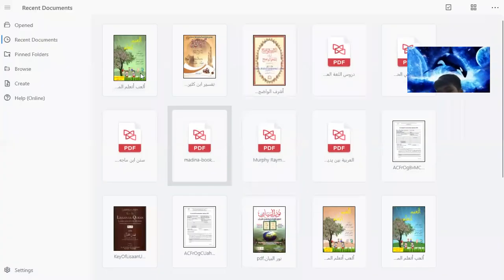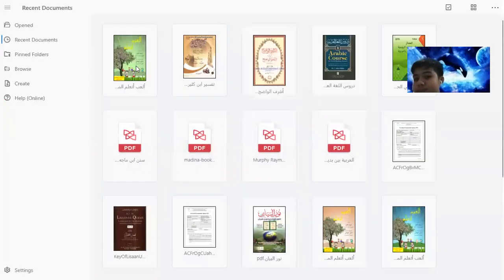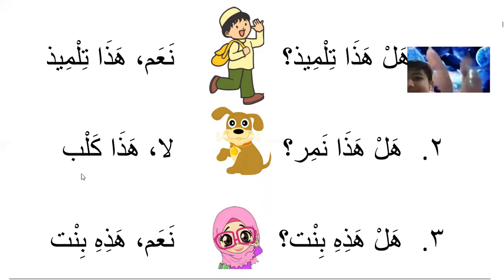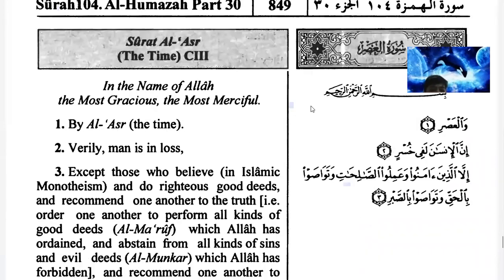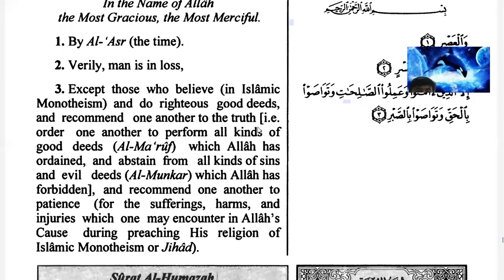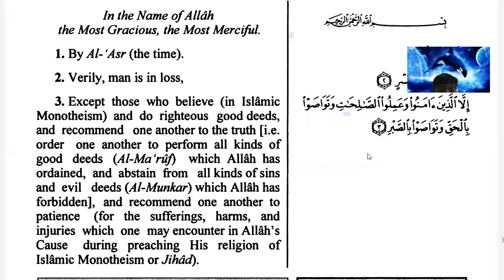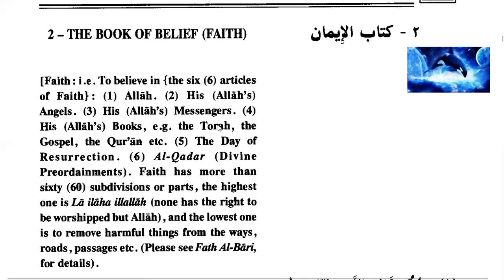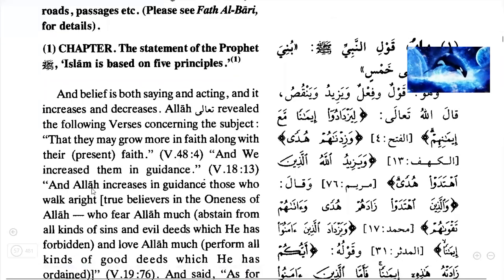Learn Islam Online for kids | Day 10 | Arabic Vocabulary Real Succesful person Six articles of Faith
0:00 Arabic Vocabulary
26:00 Real Successful person
37:00 The Six articles of Faith